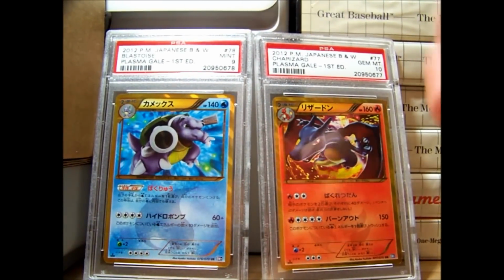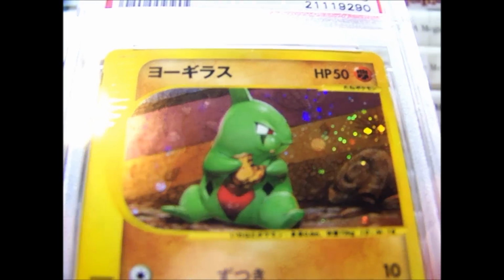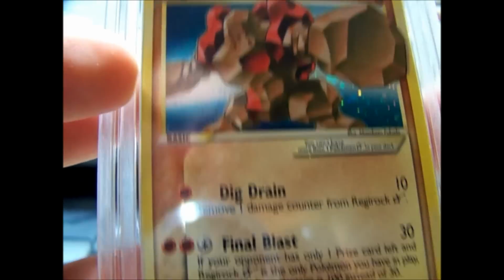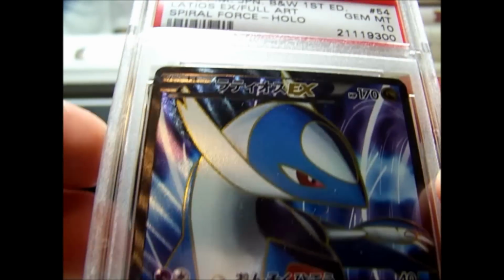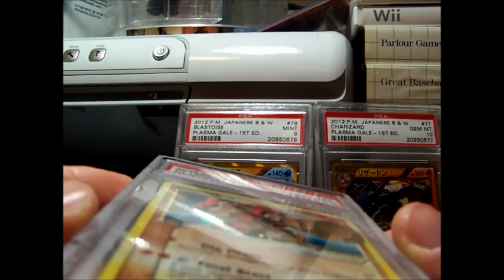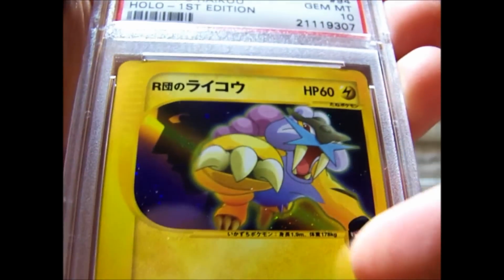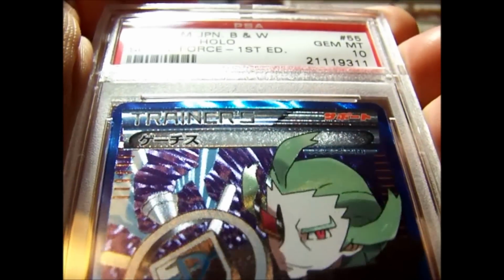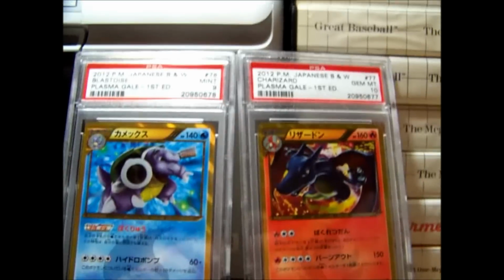Pokemon Card PSA Returns #5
Users I sent for in this Submission!

#1 Myself
#2 PokeInsanity
#3 Bandrsn21/PlasmaRotom
#4 MaxHuddo
#5 Mtlballer100
#9 Boomchakalacka